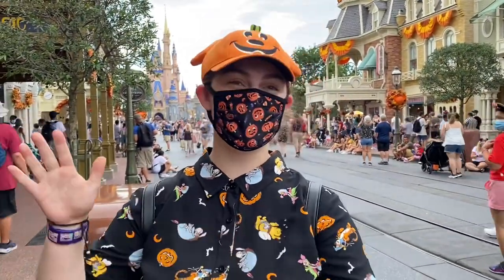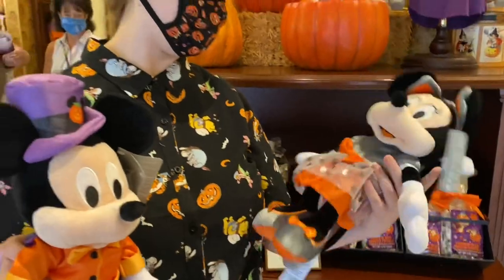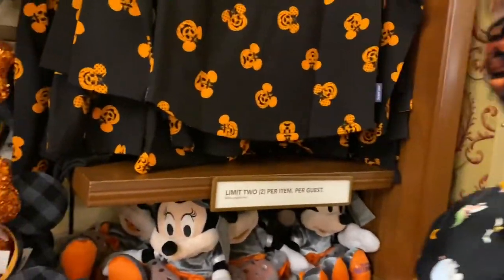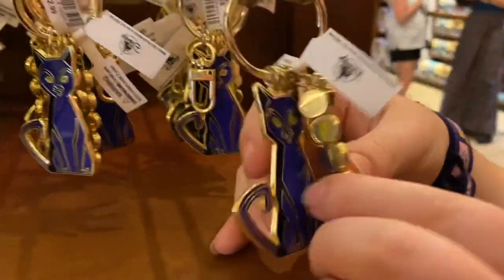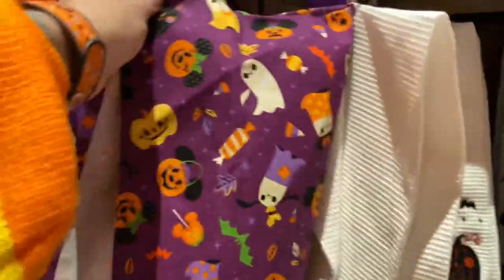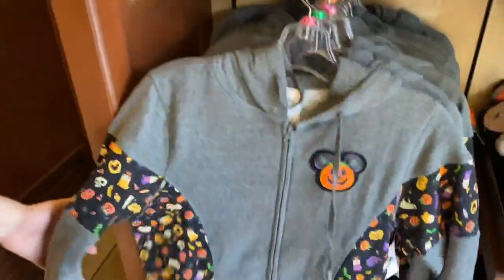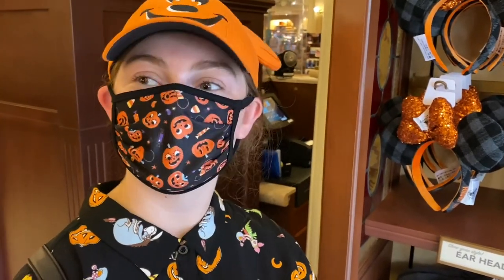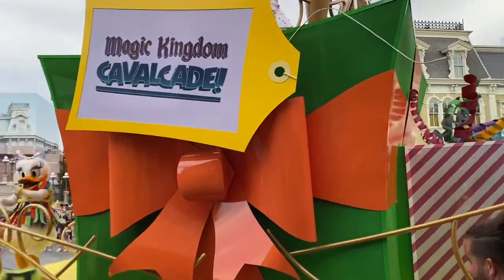2021 Disney Parks Halloween merchandise! New HALLOWEEN Spirit Jerseys, Crocs, Mouse ears and more!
Join us at Walt Disney World, Magic Kingdom as we take the first look at the NEW Disney Halloween merchandise!!! The park is already decorated for Halloween and the New 2021 Boo Bash starts tomorrow! Boo Bash is replacing MNSSHP this year. The Halloween merchandise that’s out is fang-tastic! I’ll be showing you the regular Disney parks merchandise not the exclusive Boo Bash merchandise, because it’s not out yet.

First, I’ll show you the Halloween Pumpkin photo op on Disney’s Main Street USA. Then we head strait to the gift shop to look at all the new 2021 Halloween merchandise!

We see new Disney Halloween Spirit Jerseys and a super cool Oogie Boogie spirit Jersey! They are selling out fast!! The Oogie Boogie Loungefly mini backpack sold out before we got there today! It’s the first day! Hopefully they will be restocking it. We also see the new Halloween Crocs. They are black and grey plaid and there’s cute Disney Halloween croc buttons also! They have Halloween mouse ears and new Shirts too! The Mickey Mouse and Minnie Mouse Halloween plushies are adorable! There is a lot of cute new Disney Halloween enamel pins to choose from…Goofy as a scarecrow, Donald Duck, a pumpkin Disney castle, Chip and Dale, Mickey and Minnie, Baby Yoda, Disney pumpkins and more! I’ll show you some new Disney Halloween snacks and Disney Halloween kitchen accessories!
Let the Halloween season begin!